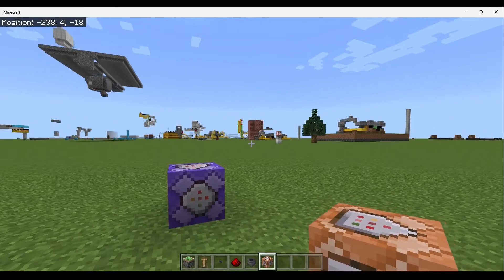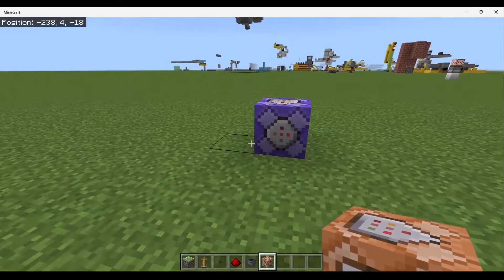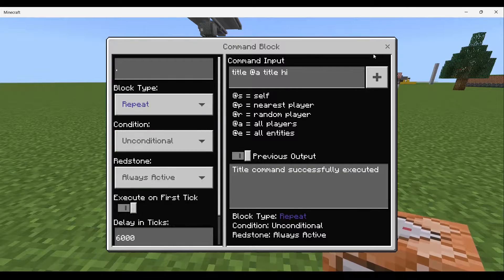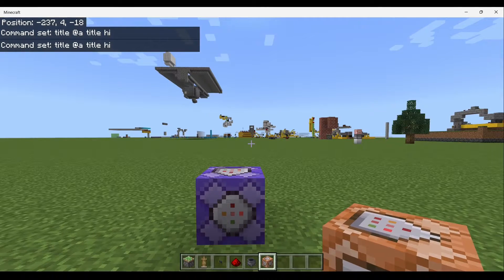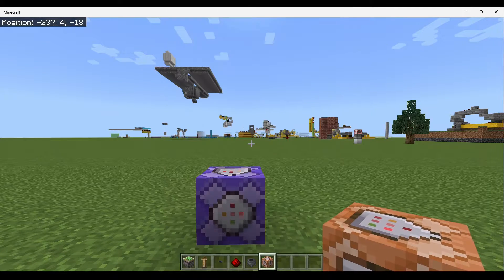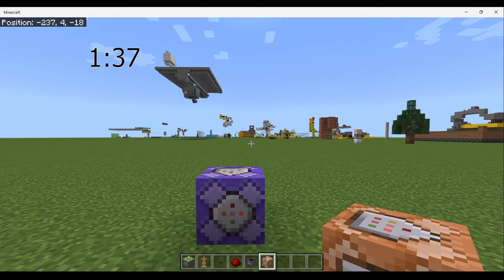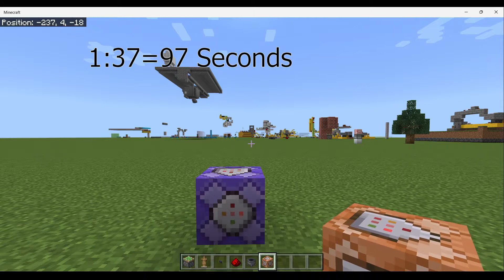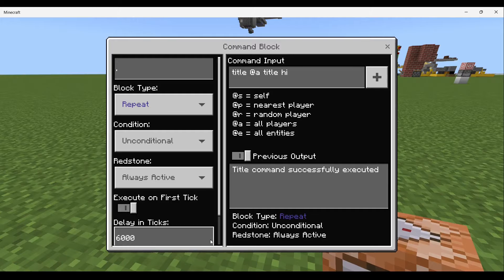How to create Timed Commands in Minecraft!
In this video I show  you how to create timed commands that activate in certain intervals. This video is made for Minercraft Bedrock and might not work on Java.